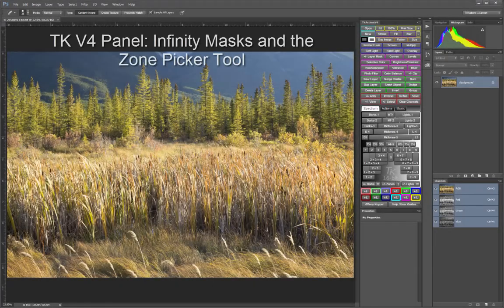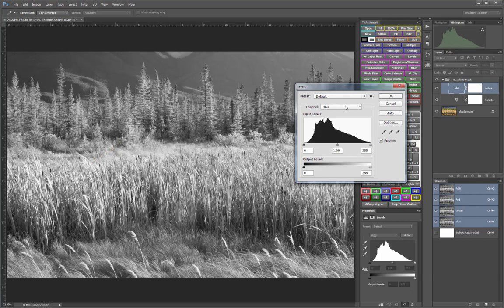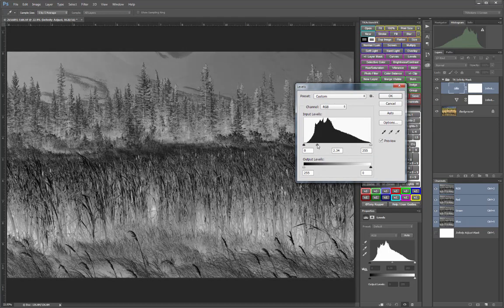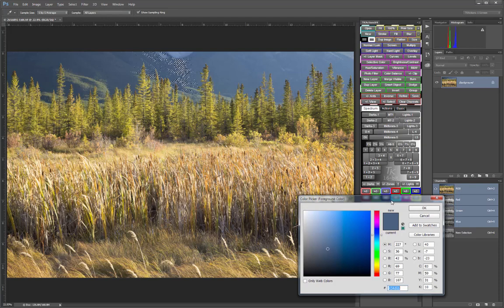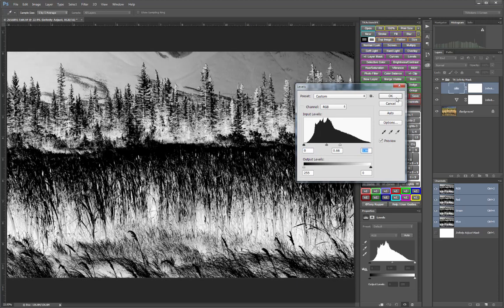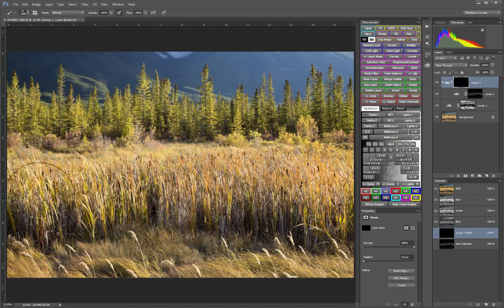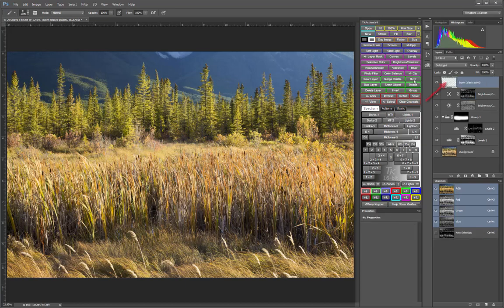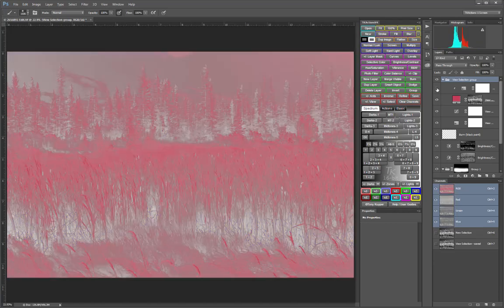TKActions V4 NEW Tools: Infinity Masks and Zone Picker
A demonstration of the newly added Infinity Mask and Zone Picker tools in the TKActions V4 panel.